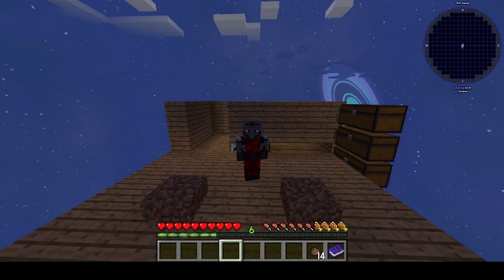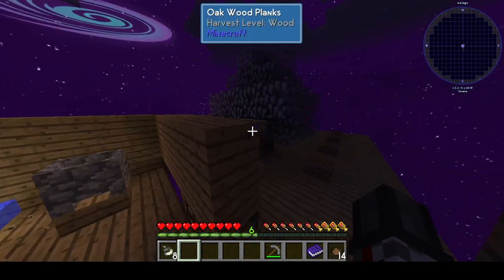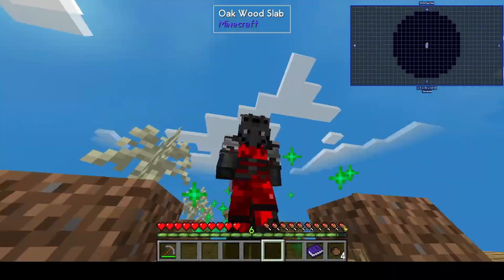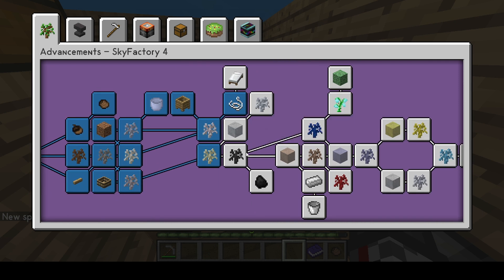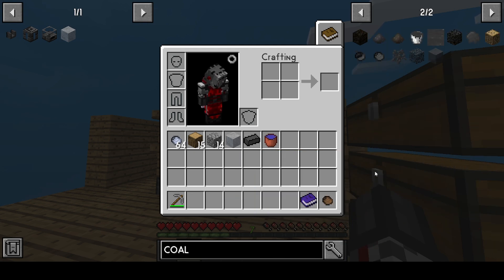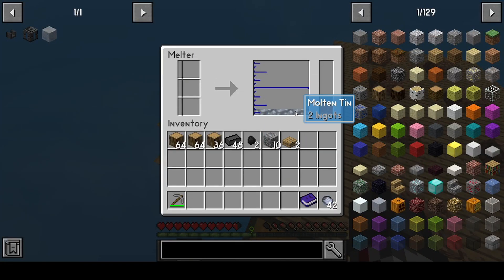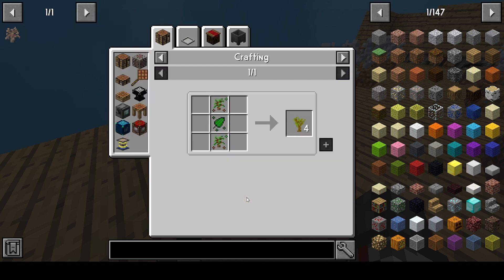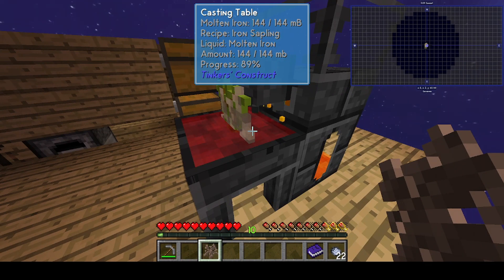Getting iron in SkyFactory4 (#2)